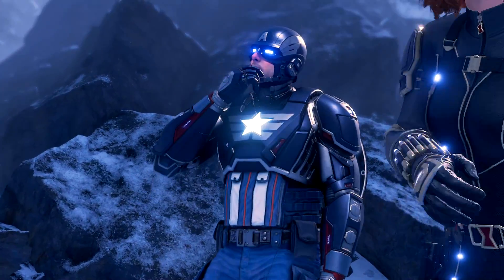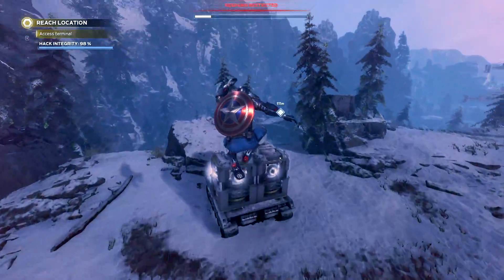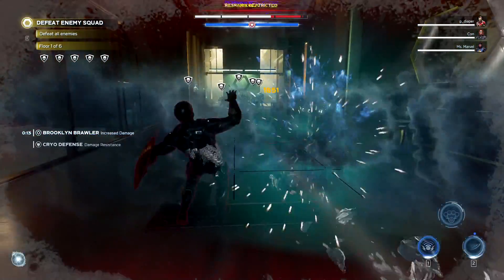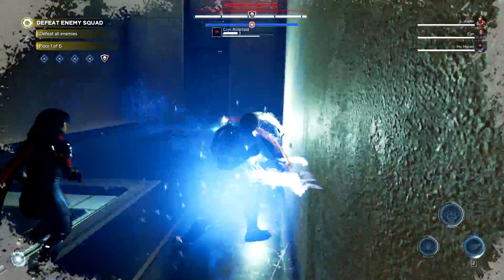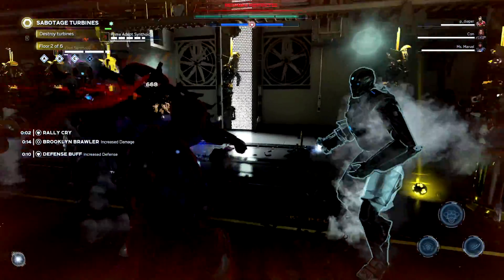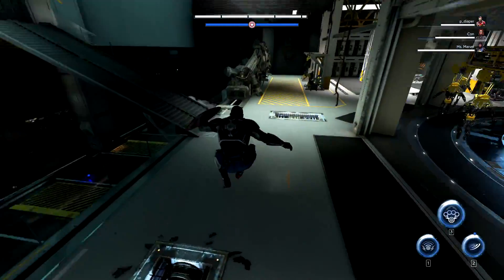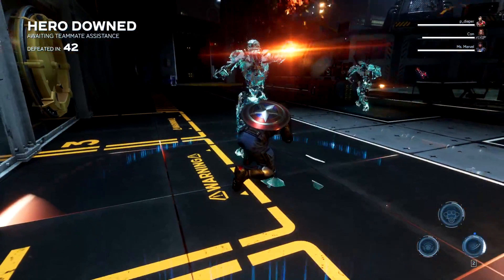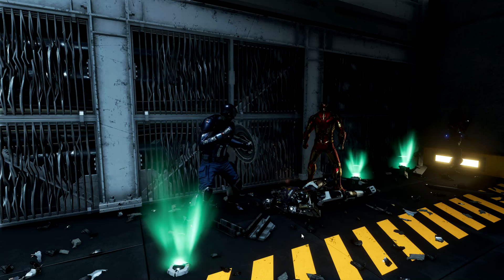25+ BUGS, GLITCHES and PROBLEMS in Marvel's Avengers That NEED Fixing!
25+ BUGS, GLITCHES and PROBLEMS in Marvel's Avengers That NEED Fixing!

Welcome back to Marvel's Avengers. In this video we are talking about bugs, glitches and problems in the game, there are 27 that I thought of just off the top of my head in a very short amount of time which should never be the case no matter if all games are released with problems or not. I can imagine with how bad gaming has been in the last few years that there will one day be a game I can sit there and think of over 100 problems in the launch week alone and that's not right, these companies want more money for the stuff they create. The problems in this video range from texture glitches and facial animation glitches all the way to stupid mechanics like doors only being accessible with certain characters to actual game breaking bugs and other problems.